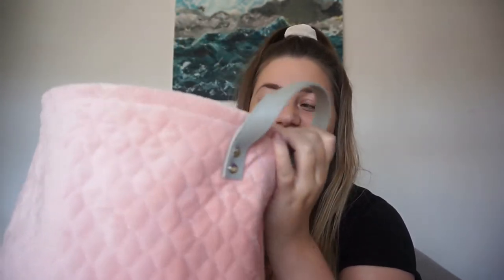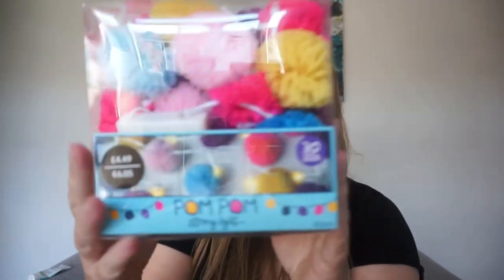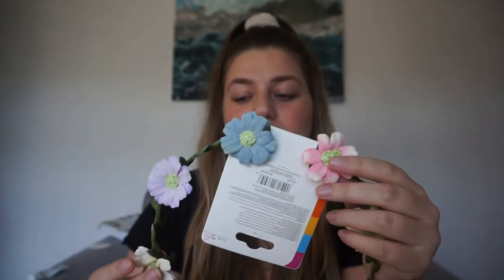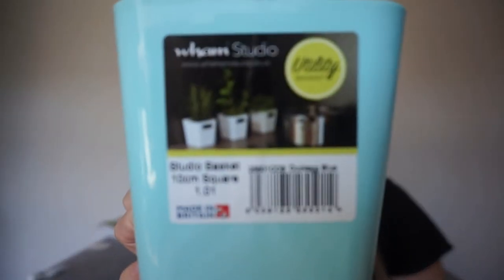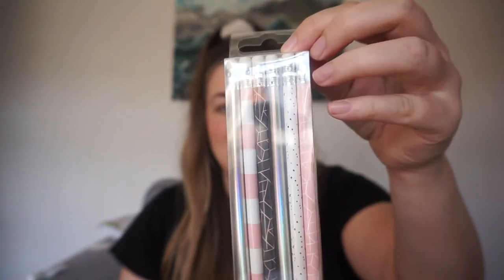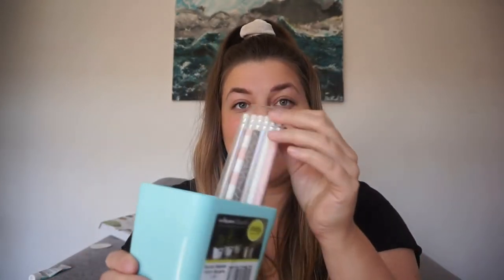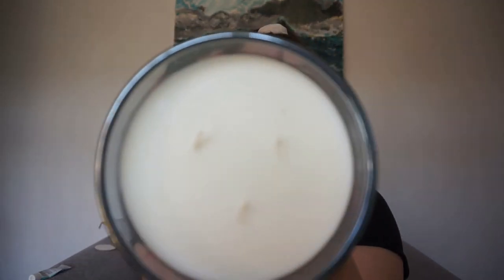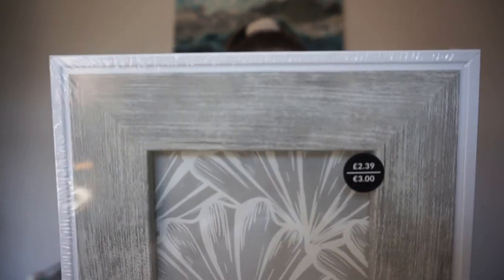HOMEWARE HAUL 2021 | THE RANGE | PLAYROOM IDEAS FOR TODDLERS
Hi Everyone and thanks for stopping by! Today's Video is a Homeware haul. I visited the range during the week to grab some bits for the girls so i thought it would be nice to share to give you some playroom ideas.
If you don't know already we have decided to turn our conservatory into a playroom for our girls and just so we can have our living room back and create a bit more space. We will then be giving our living room a makeover.
I'm so excited to share this journey with you and excited for you to see the finished results for both rooms.